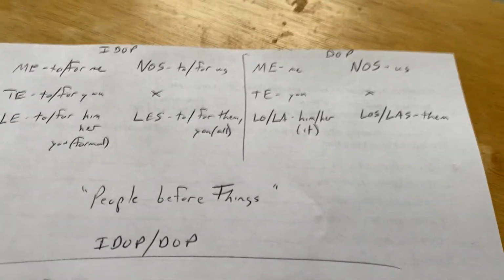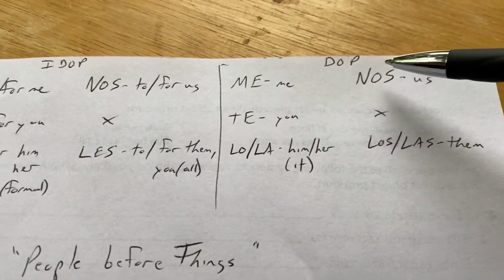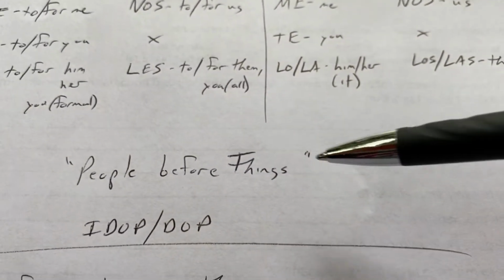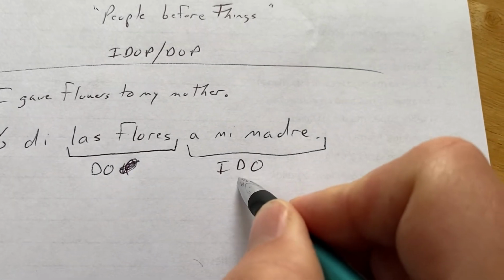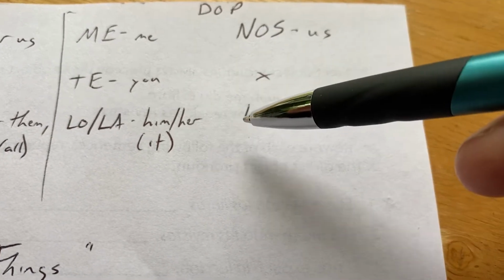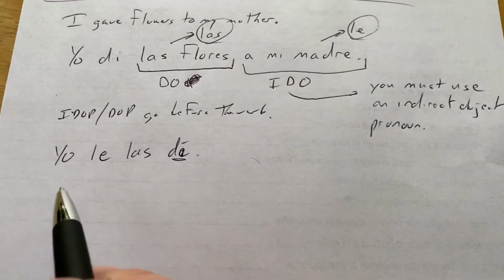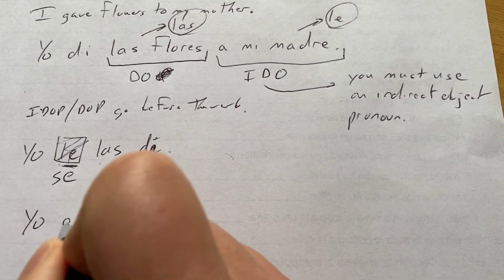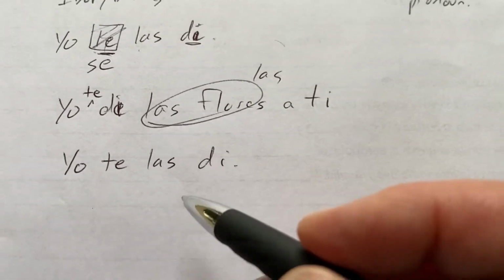Double-object pronouns and Page 92 WES TUTORIAL!